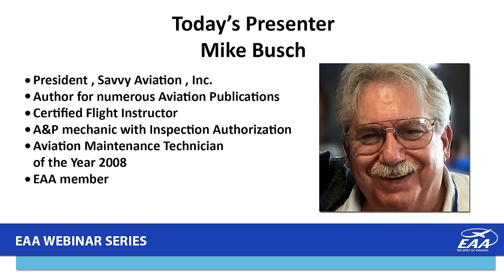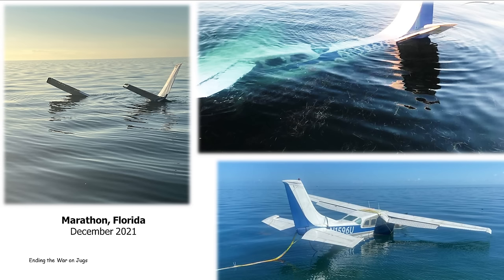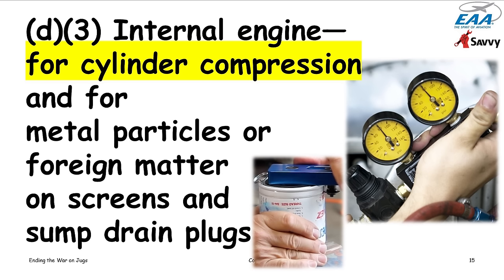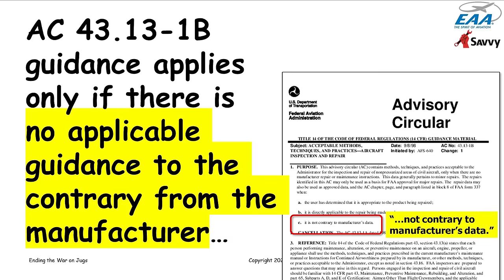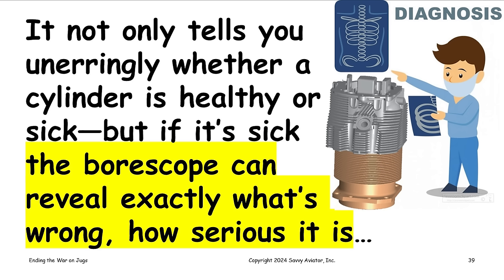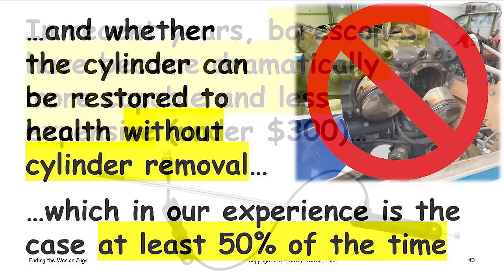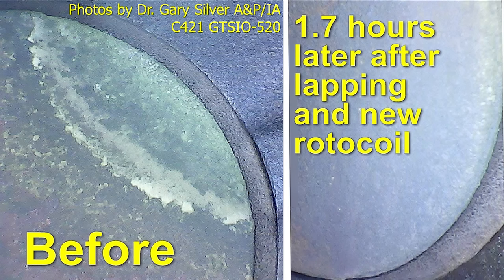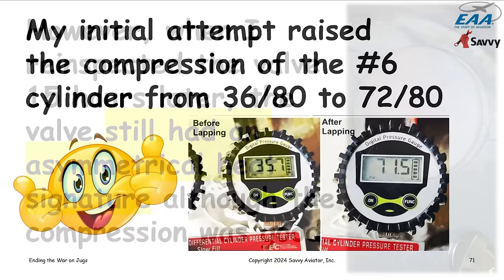Ending the War on Jugs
Historically, the rule A&Ps were taught about cylinders was simple: If the compression reading was less than 60/80, the cylinder had to come off for repair or replacement, period. This works well for mechanics, who are always happiest when they have clear-cut guidance to follow. But it was bad news for aircraft owners, who have to shell out several thousand dollars each time a jug gets yanked, and occasionally suffer catastrophic engine failure when the cylinder installation isn't done precisely right. In recent years, we've developed far more effective methods of assessing cylinder condition, catching problems early, and remediating them without the need for costly and risky cylinder removal. In this webinar, Mike Busch discusses these modern methods,techniques and practices.Savvy Aviation offers Professional Maintenance Services to owners of General Aviation aircraft, such as: SavvyMx (Professional Maintenance Management including Prebuy Services), SavvyQA (Expert Consulting), SavvyAnalysis(Engine Data Analysis) and Breakdown Assistance. This webinar was hosted by the Experimental Aircraft Association (EAA).